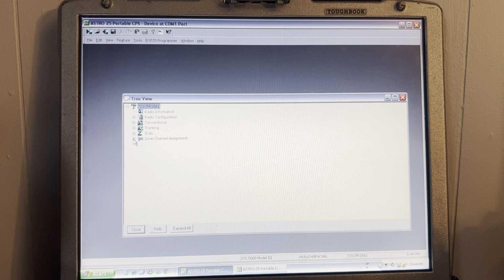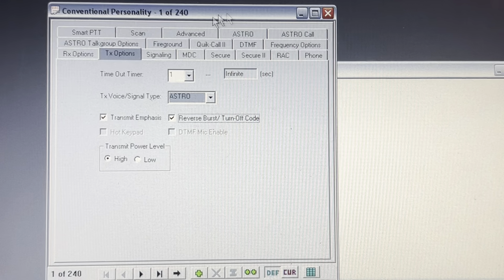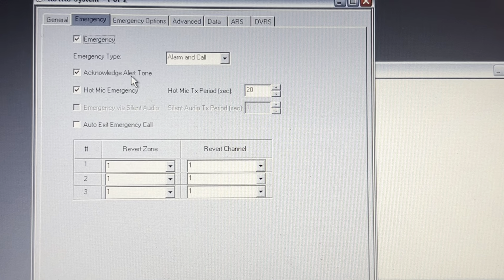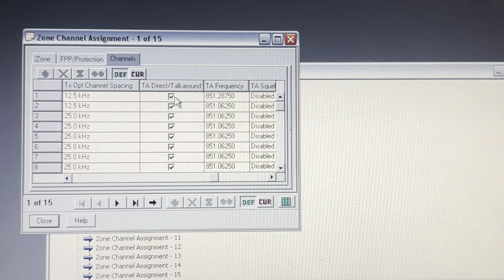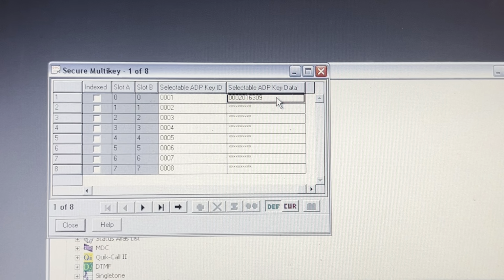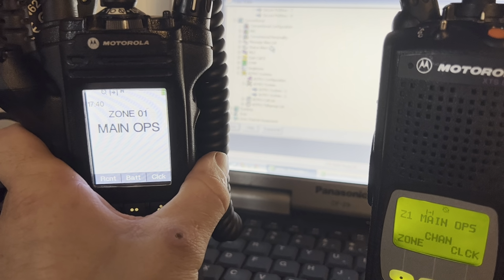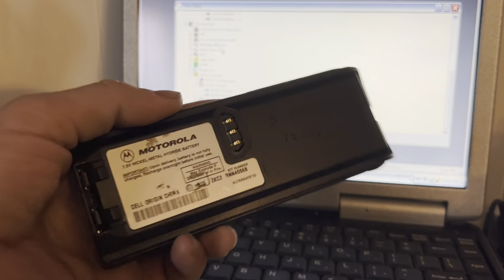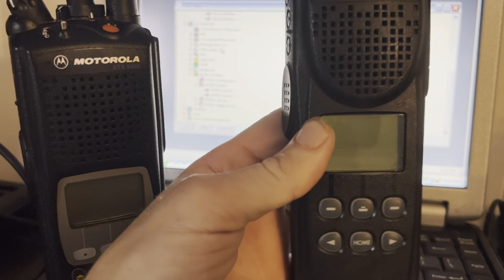How to enable XTS radio talk permit tone on conventional personalities.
A crash course video demonstrating how to enable the trunking talk permit tone on XTS series radios. ￼